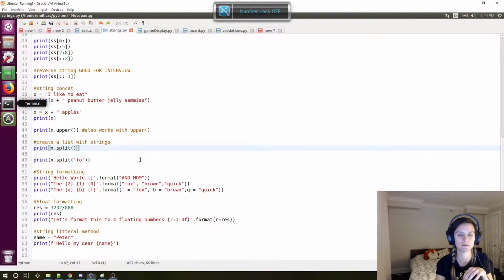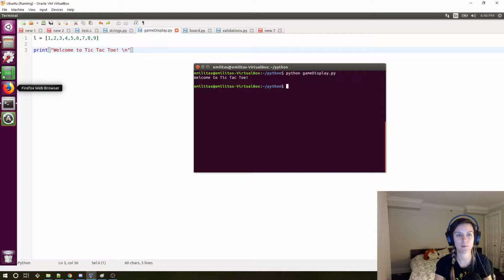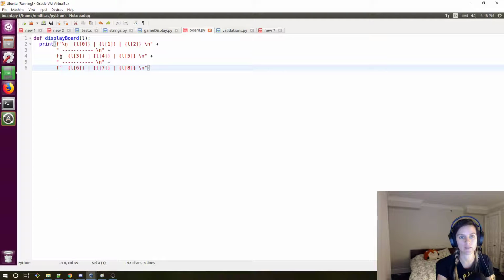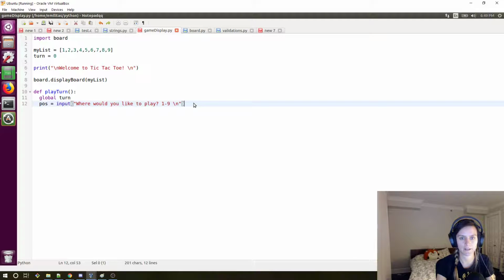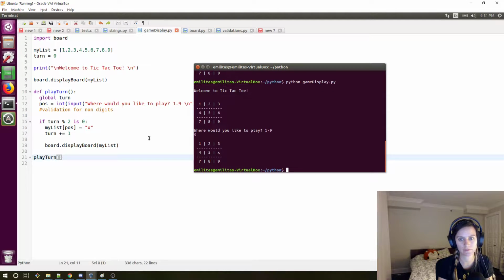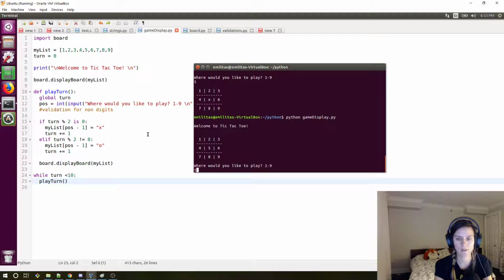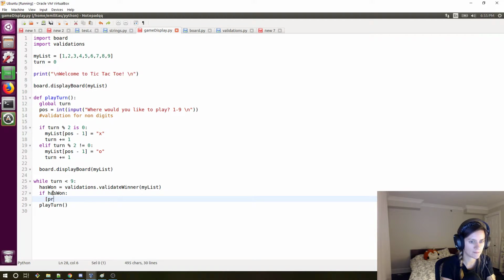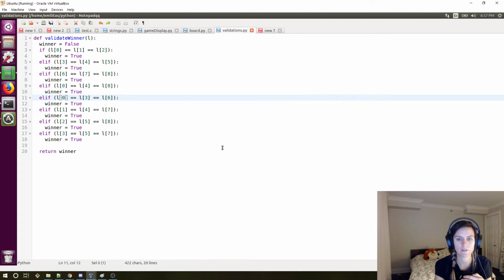Python3.6 string formatting with Tic Tac Toe example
Hello! Yesterday i learned how to format strings with Python 3.6
Hopefully you learn something useful!